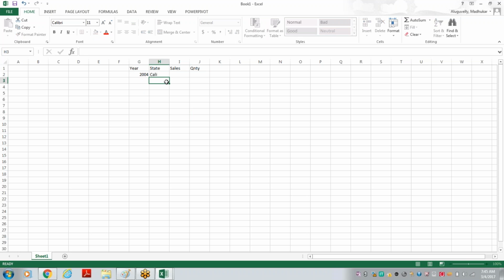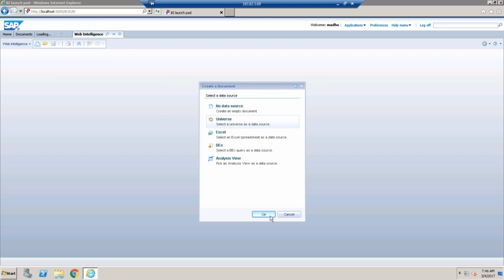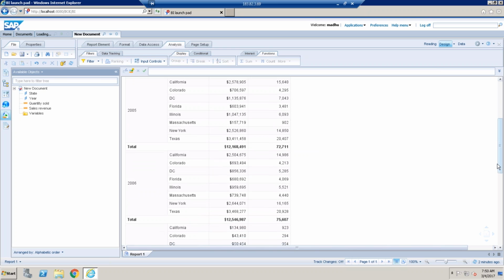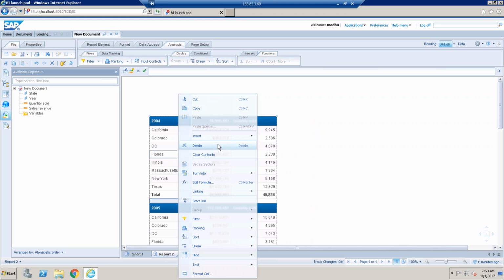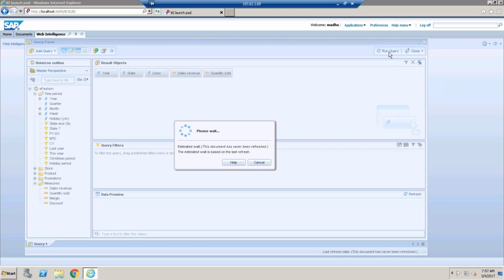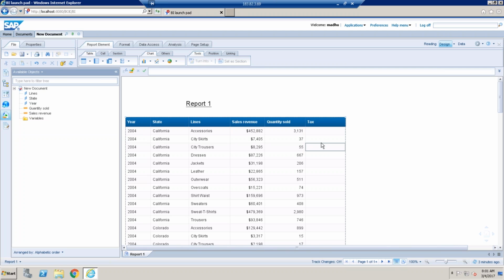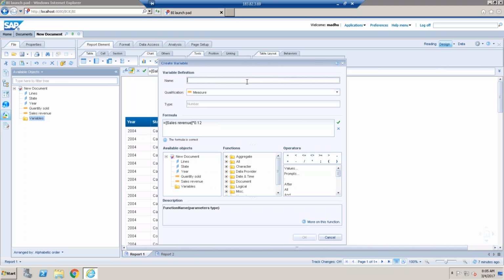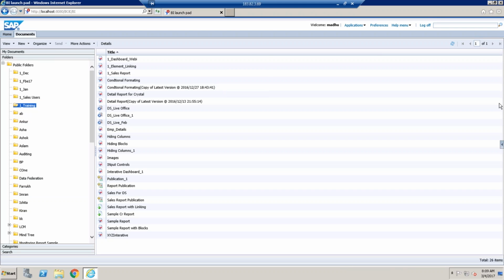SAP BOBJ Condionals Formulas by Madhukar Reddy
SAP Training | Online SAP Certification Course
suman